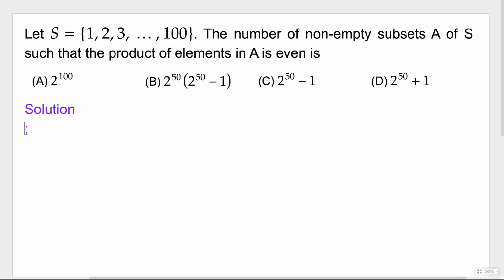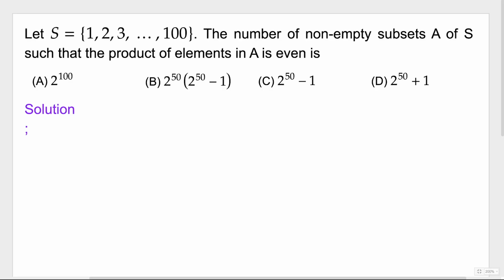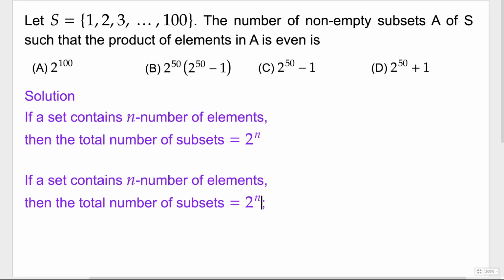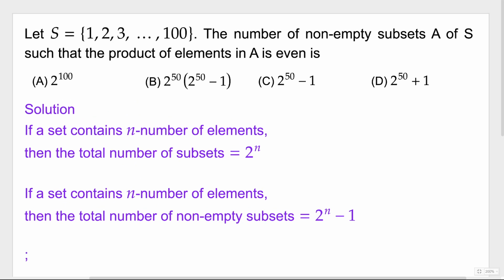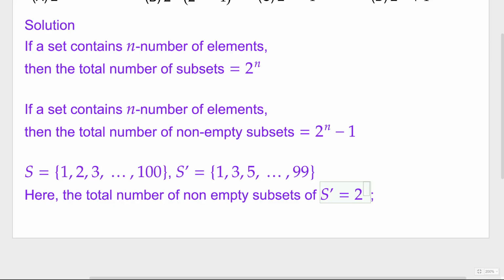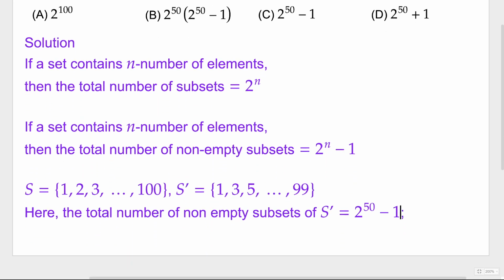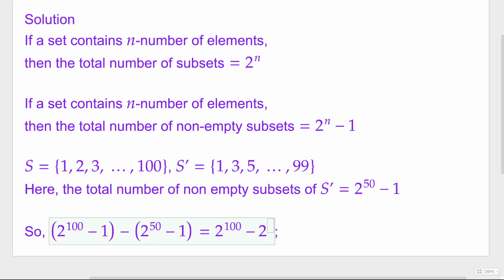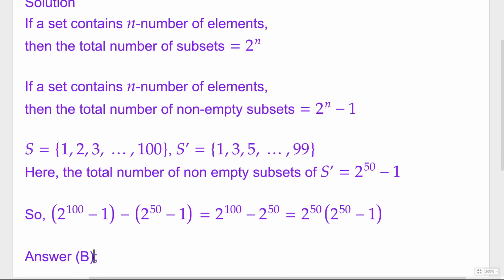Problem Solving | Set Theory | Problem Source: Joint Entrance Examination (Main) 2019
Find the number of non-empty subsets (A) of the set (S = {1,2,3, ..., 100}) such that the product of the elements in (A) is even. This problem involves counting subsets and understanding when the product of numbers becomes even. It is a typical combinatorics question that uses the idea that a product is even if at least one element in the subset is even.